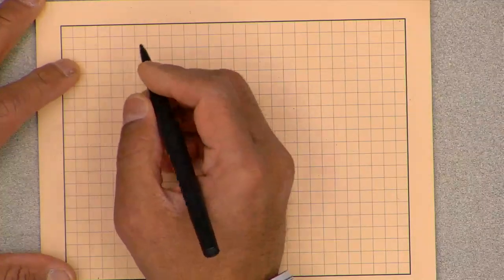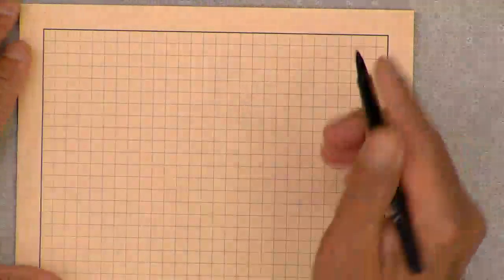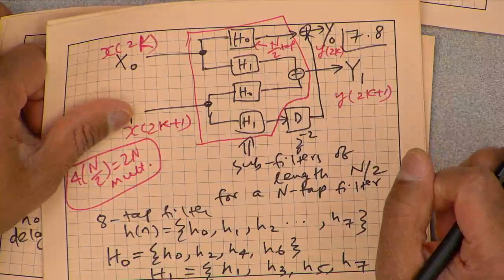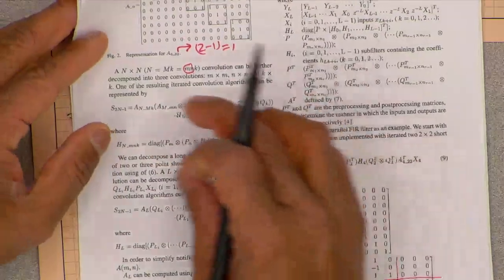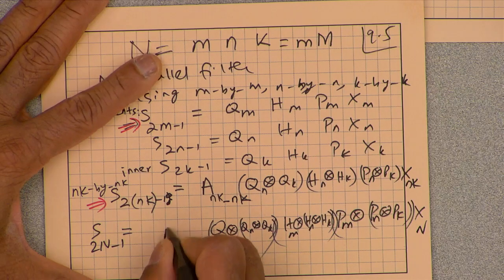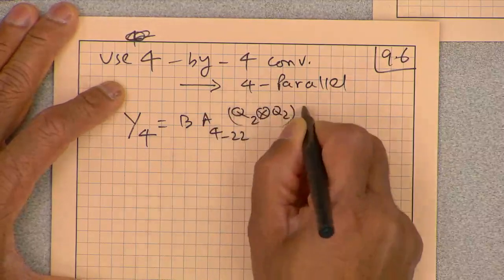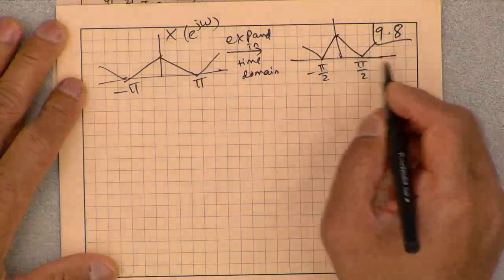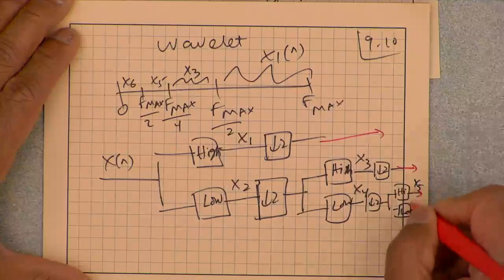UMN EE-5549 DSP Structures for VLSI Lecture-9 (Spring-2020)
Iterated Convolution, Fast Parallel Filter, Transpose Structure